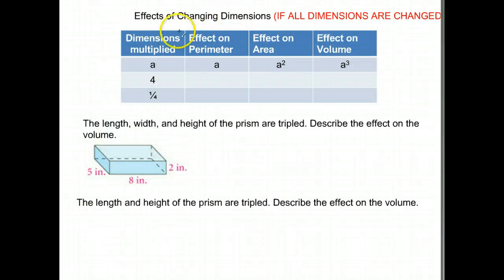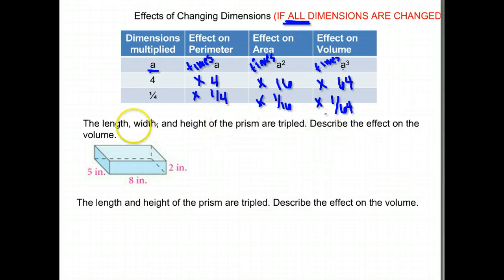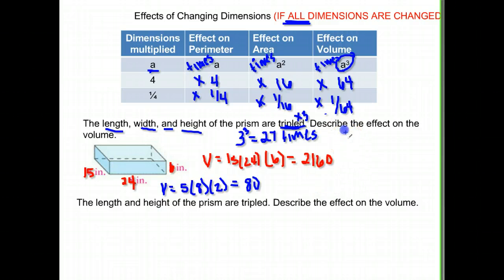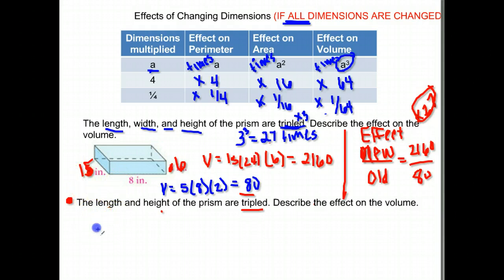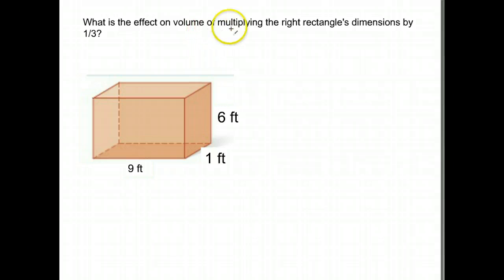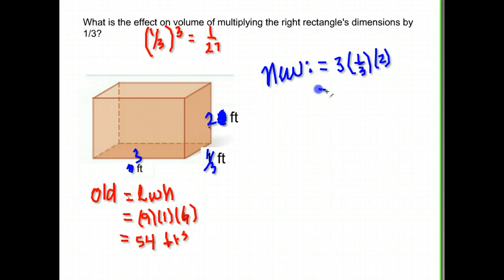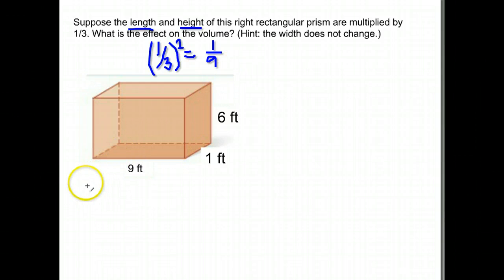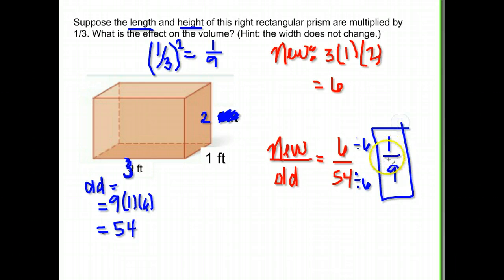Geometry B Workbook 23 effect of changing dimens 2